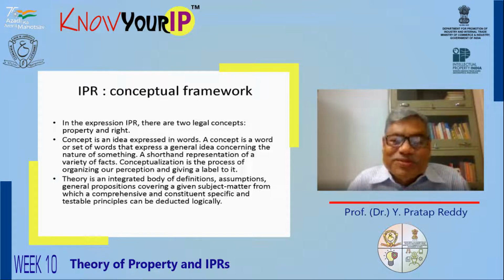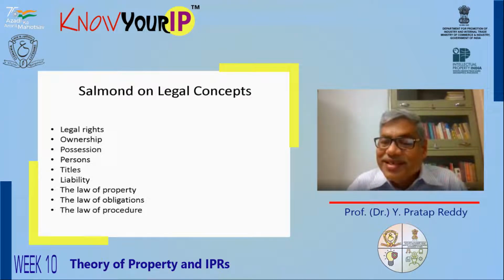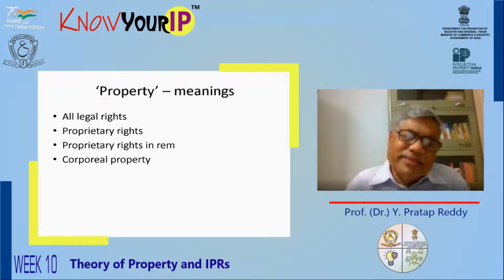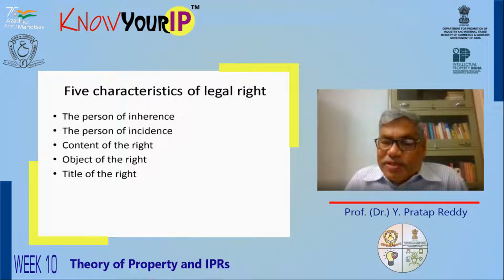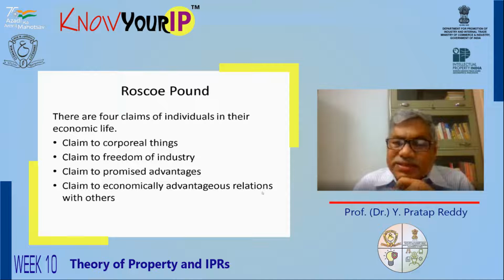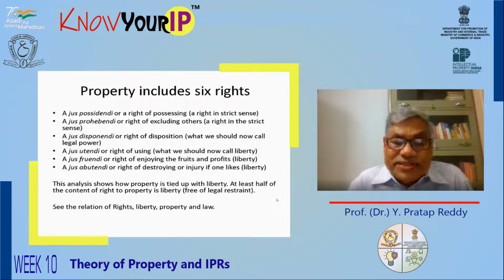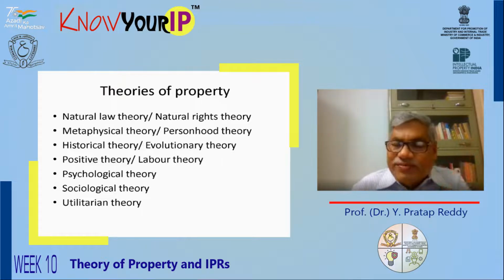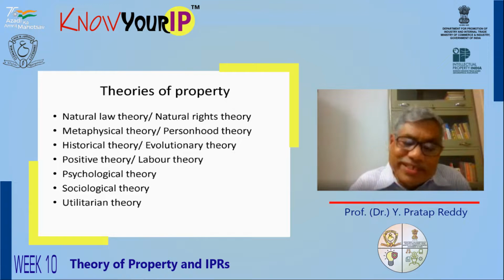Week 10: Theory of Property and IPRs | Prof. (Dr.) Y. Pratap Reddy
Prof. (Dr.) Y. Pratap Reddy is a Professor of Law at ICFAI Law School, IFHE, Hyderabad since February 2017; and formerly was a Professor and Head of, Department of Law, at Osmania University. He has a teaching career
spanning over 35 years and the teaching areas include Jurisprudence, Administrative law, Law of Evidence, Law of Torts, Law of Consumer Protection.
He is a well-known expert in the subject of Legal Theory and Jurisprudence He is a subject expert and presenter for 25 Modules on Legal Theory in the SWAYAM Course on Legal Theory and Law Relating to Women of f er ed for Jan Jun 2022 semester He has been a Research Supervisor for many P h.D. scholars in their doctoral research. He has published a number of research
papers/ articles in reputed law journals and has also participated in several National and International Seminars and Workshops.

He has a keen interest in the areas of Public interest Litigation, Human Rights, Consumer Protection, and Juvenile Justice. He has been a resource person in the subject of Law at the Judicial Academy, Marri Chenna Reddy Institute of Human Resources Development.

Further Ready:
An Introduction to Property Theory (Cambridge Introductions to Philosophy and Law)

Owned, An Ethological Jurisprudence of Property: From the Cave to the Commons